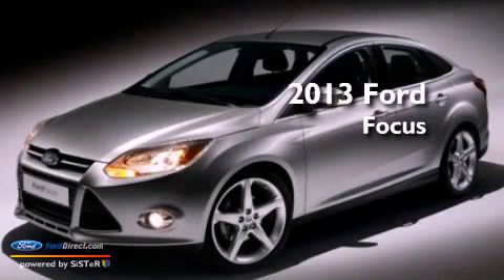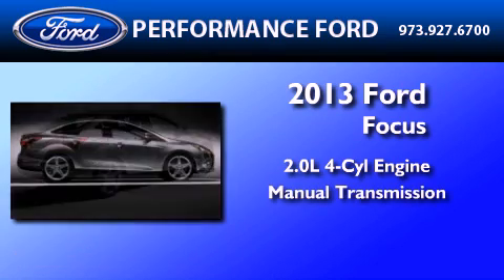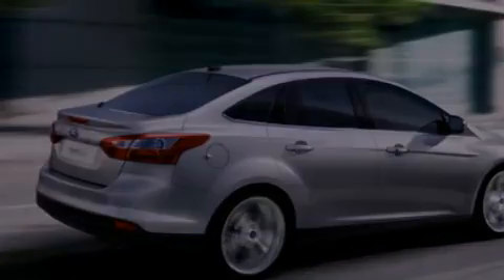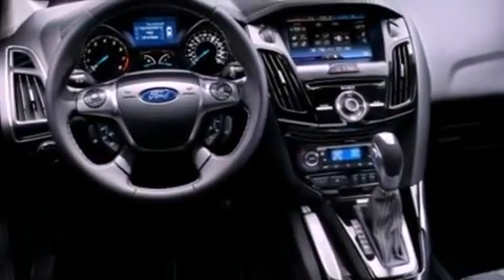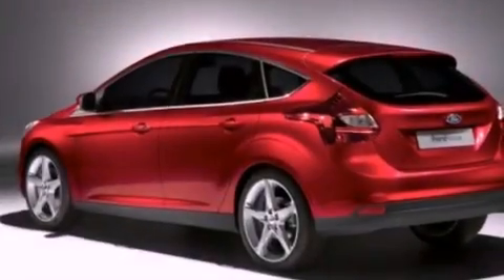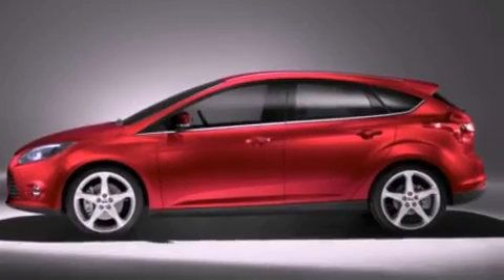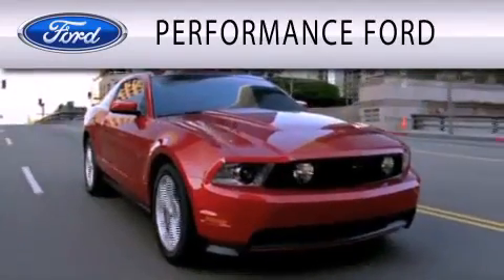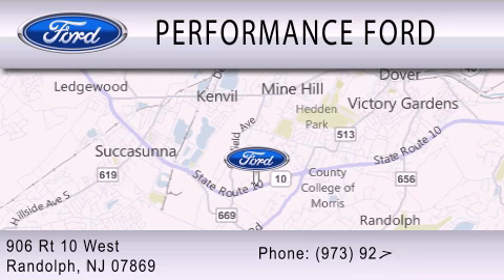2013 FORD FOCUS Randolph NJ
Year : 2013
 Make : FORD
 Model : FOCUS
 Engine : 2.0L I4 16V GDI DOHC FLEXIBLE FUEL
 Trans . : MANUAL
 Exterior : TUXEDO BLACK METALLIC

 Interior : CHARCOAL BLACK
 Stock : F13139